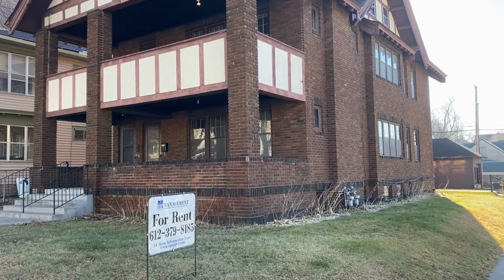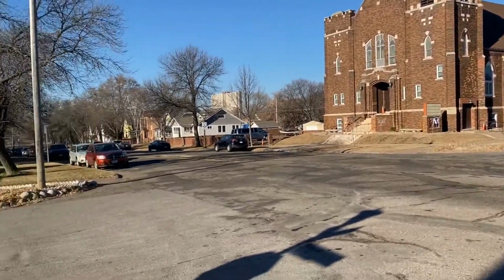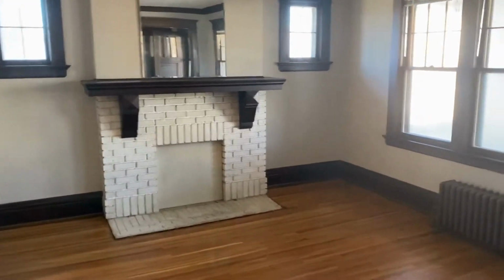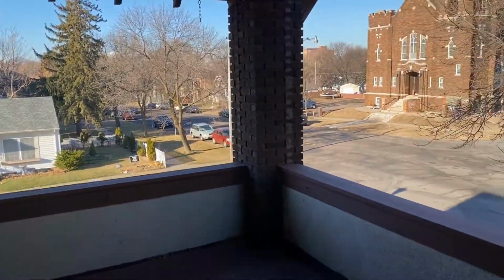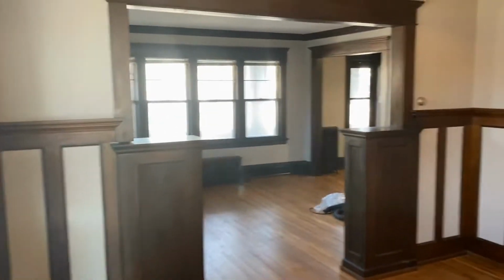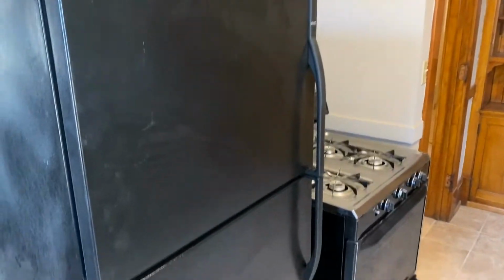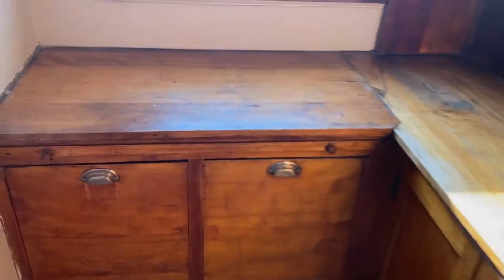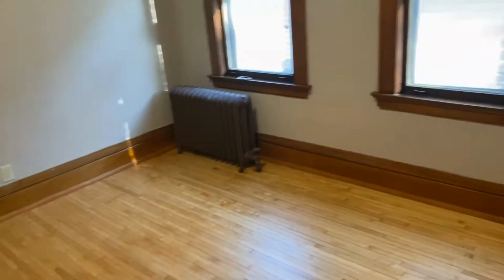St Paul Properties for Rent 2BR/1BA by St Paul Property Management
This beautiful property is situated in a nice residential neighborhood. Inside the unit, you'll see a lovely staircase that leads to the living room upstairs. It features a wood-burning fireplace and plenty of windows that let in tons of natural light throughout. Beside the staircase, you'll see a charming original hardwood trim, an adorable entry closet, and a very spacious walk-off balcony. Take a sip of your morning coffee while enjoying the wonderful view of the neighborhood from the balcony. You'll definitely love the formal dining room with its gorgeous original hardwood built-ins and a nice ceiling fan. The kitchen boasts appliances and linoleum tile floors throughout. It also has a very nice little pantry off to the corner for additional pantry needs with plenty of shelving and recycling trash. As we make our way through the hallway, you'll see the bathroom that features a shower/tub combo, a cute sink, and an additional storage space. Both bedrooms have built-in closets and nice original hardwood floors throughout. The sunroom is bright and cozy. There is also an attic space and a basement included for your convenience. This apartment is truly a must-see!

Looking for a property manager in Saint Paul? We do property management!

WHY CHOOSE R.P. MANAGEMENT

Our certified Minneapolis and St Paul Area Property Management company specializes exclusively in the leasing and management of single-family homes and small residential rental property. With over twenty five years of experience in Minneapolis property management, we have an established record of successfully serving the needs of area homeowners and investment property owners alike. What we do is provide options for owners like you who are looking for a solution to your housing situation.

We understand that price is very important in selecting a company. We are very competitive in our pricing but no one can compete with us on experience and education to service you and your tenants better. I hope we get the opportunity to show you the R.P. Management difference.

R P Management, Inc.